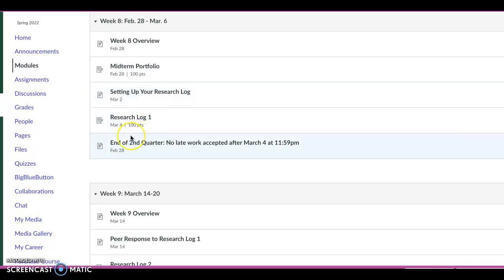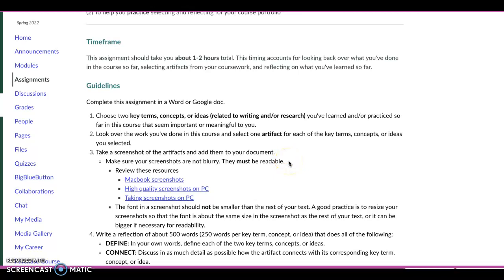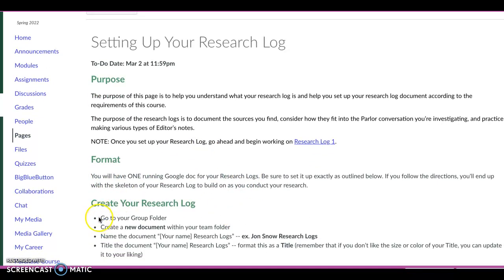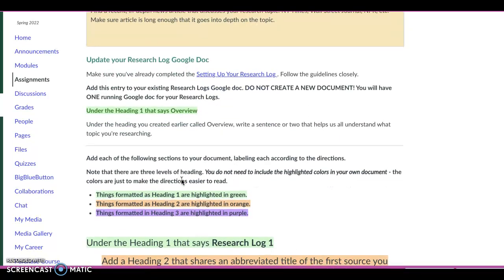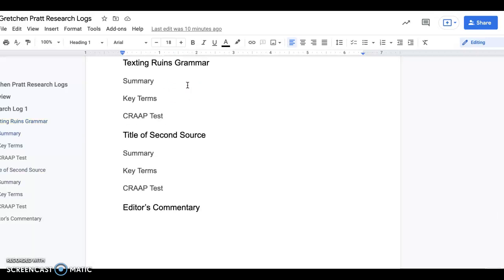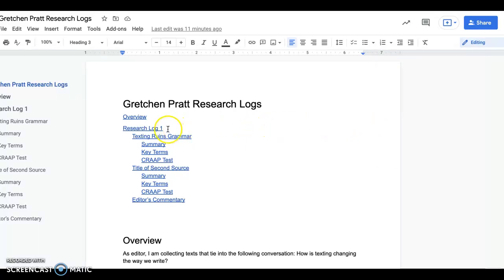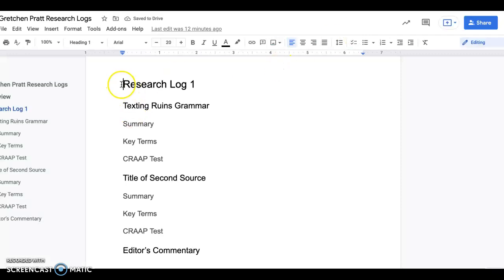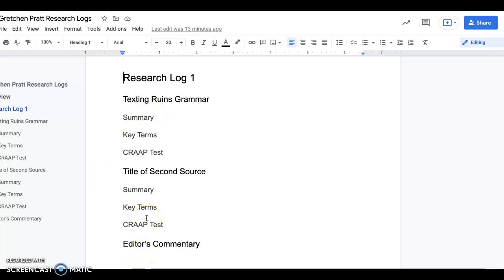Week 8 Overview (Spring 22)